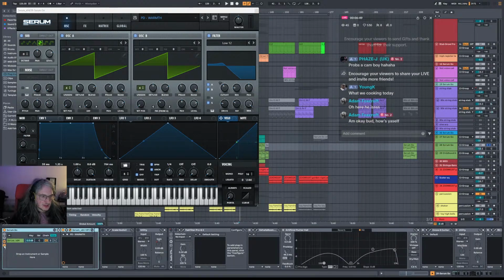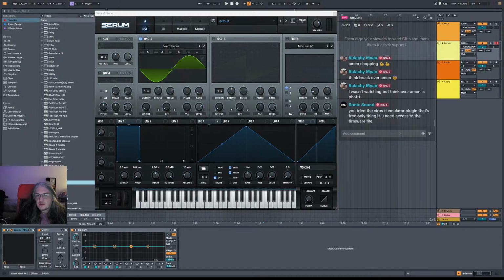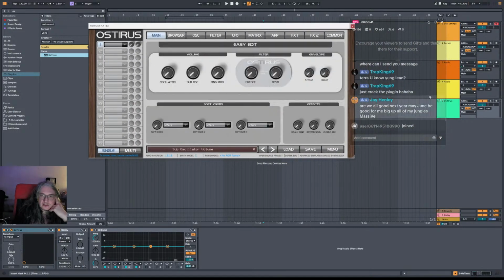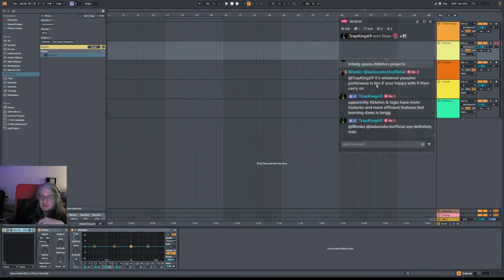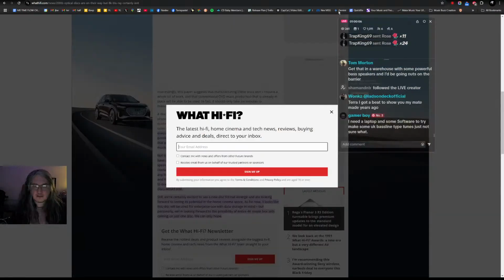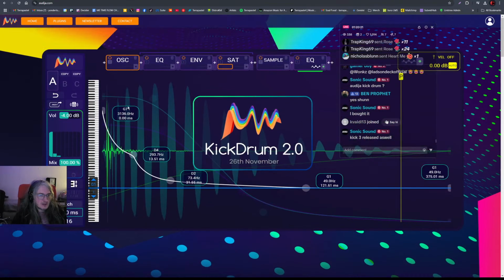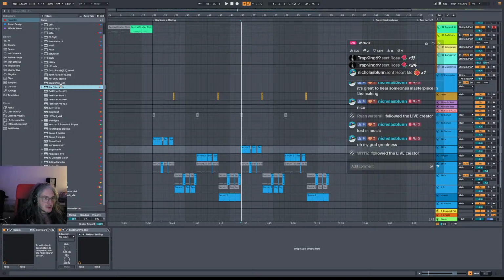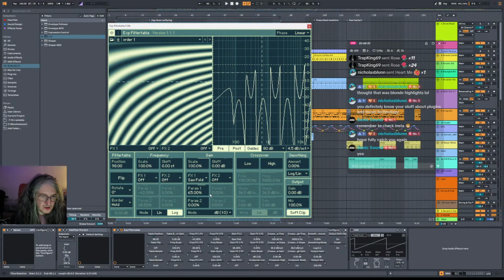Music Production Session 49